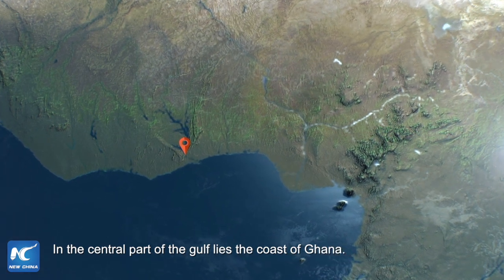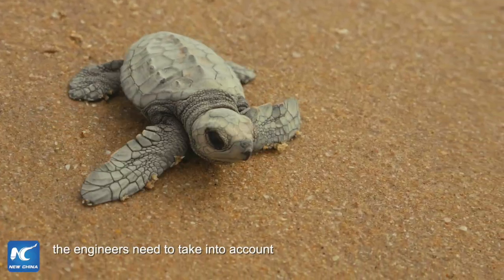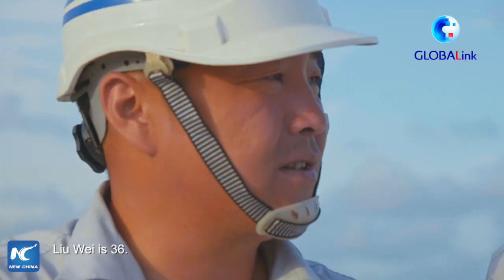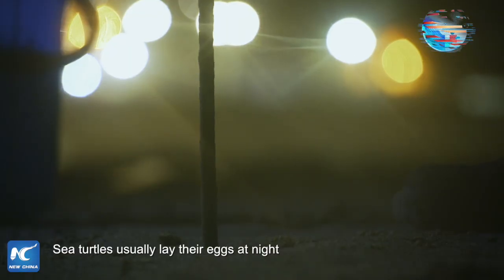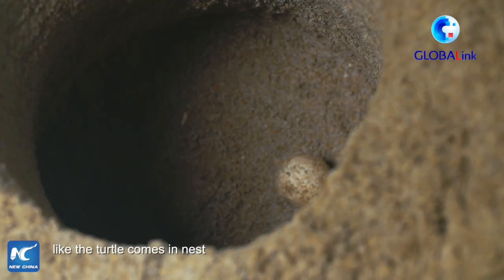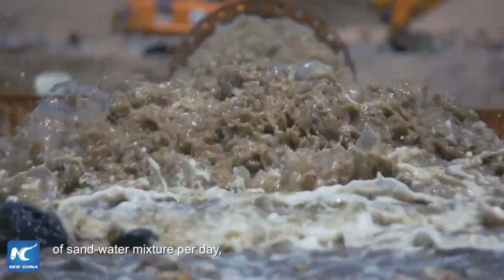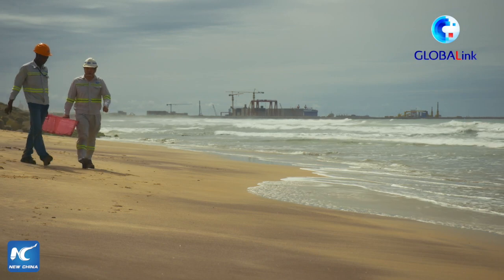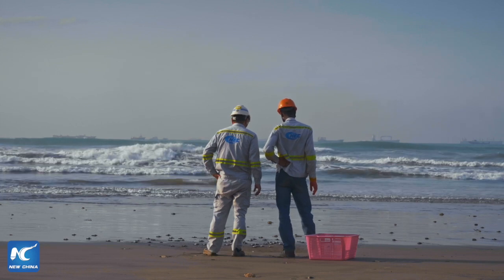GLOBALink | Biofriendly infrastructure building: Sea turtles' newborn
Off the coast of Ghana, sea turtles have been meticulously protected by construction teams from China while they are renovating and expanding the Tema Port.